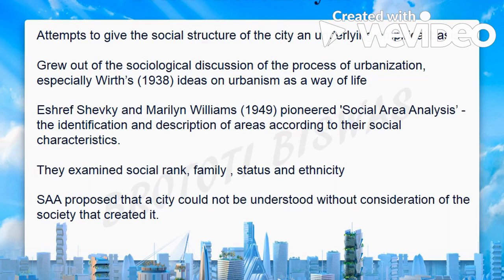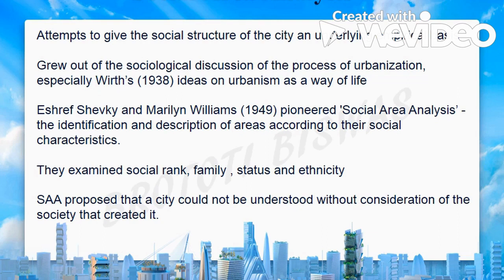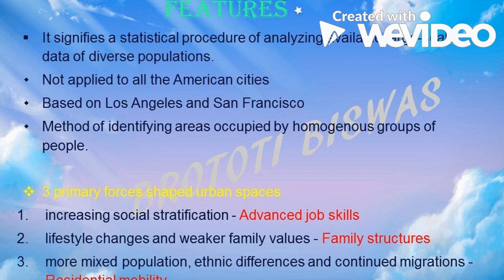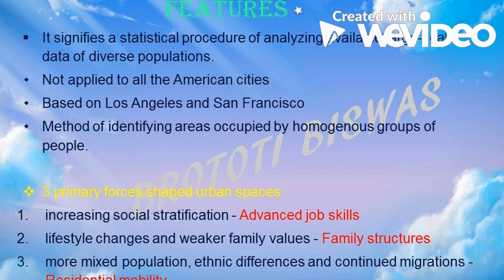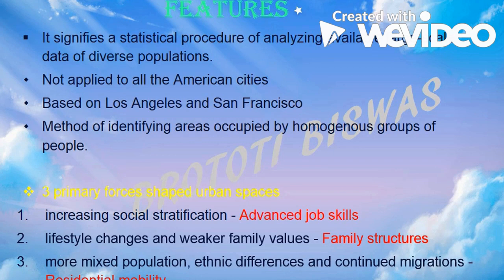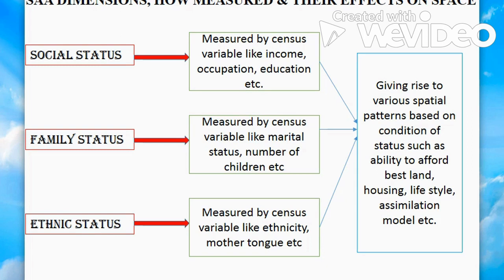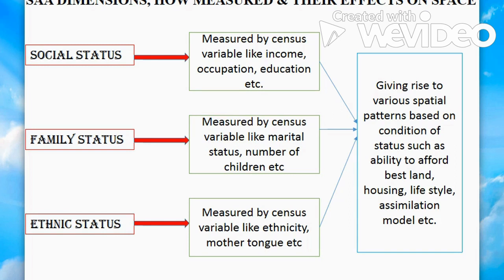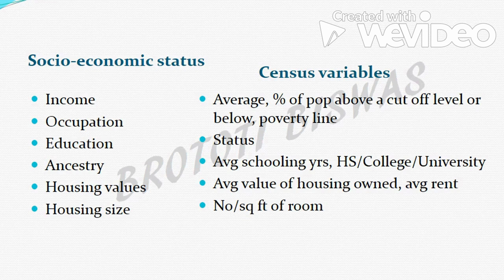Urban land use theory (post morphological/classical) - Social area analysis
Since the Concentric Zone theory could not be applied to many American
and non-American cities, other theories of land use developed as stated
earlier. Due to their limited applicability, urbanists tried to offer new
explanations of patterns of city expansion and growth.
Eshref Shevky and Marilyn Williams (1949) pioneered 'Social Area Analysis, the identification and description of areas according to their social
characteristics. They argued that urban land use cou1.d be explained in
terms of social characteristics alone. They examined social rank, family
, status and ethnicity.